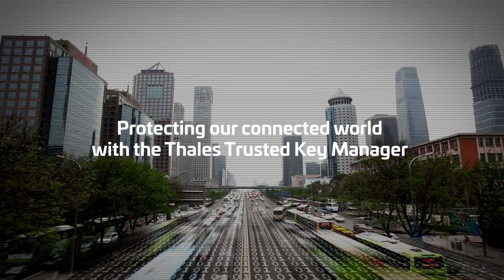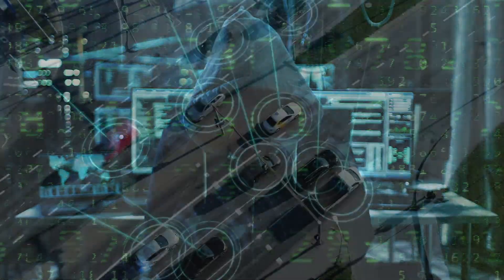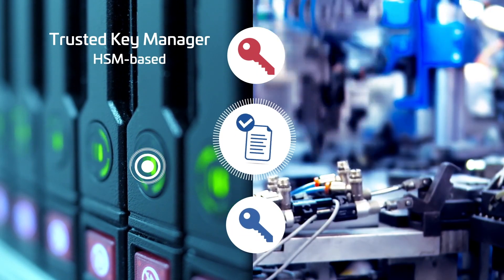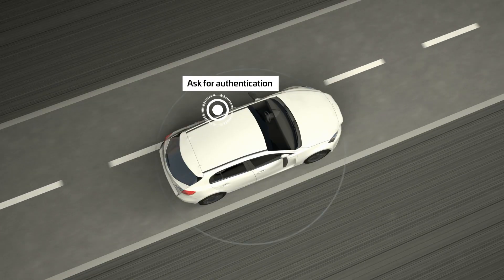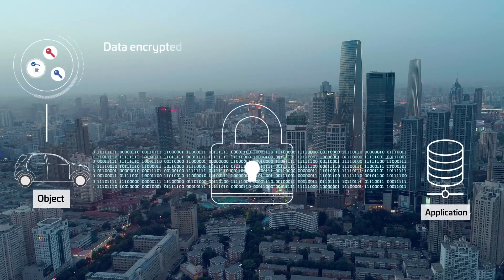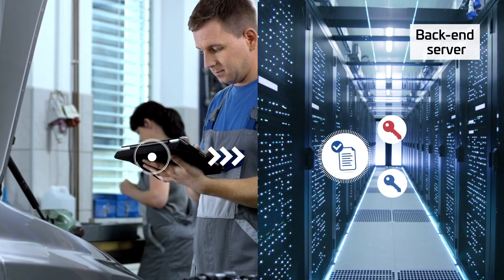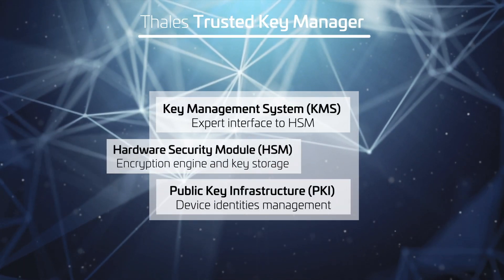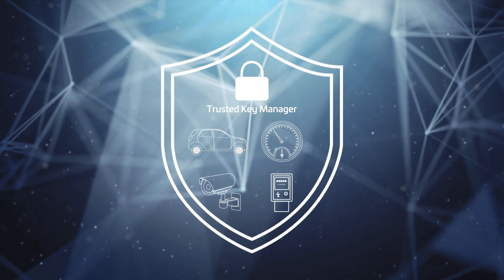A strong cybersecurity strategy for device manufacturers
The Thales Trusted Key Manager delivers the industry’s most advanced encryption tools and provides a security interface that interactes with a variety of IoT platforms through APIs.
A unique platform to manage the security of large fleets of devices from various manufacturers.

It allows you to build a hard shell around your key business assets and their data, protecting them and ensuring they deliver the full promise of the IoT.